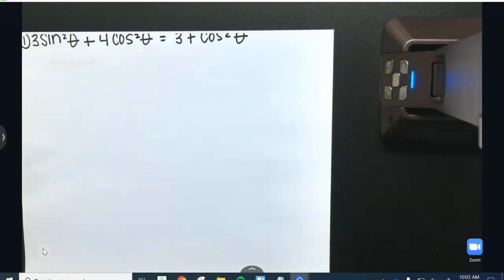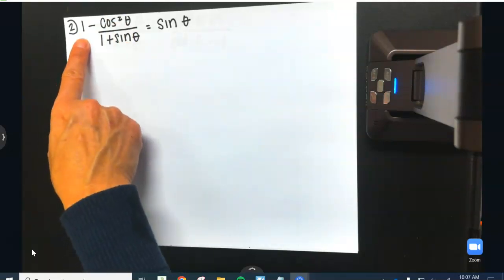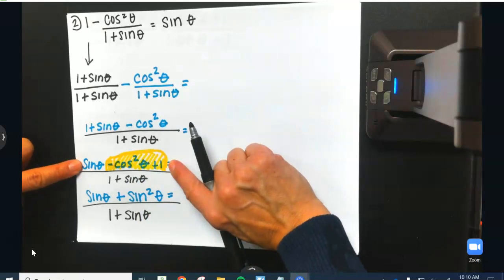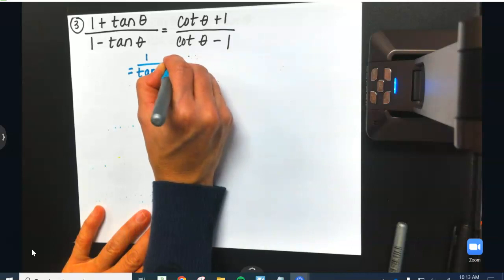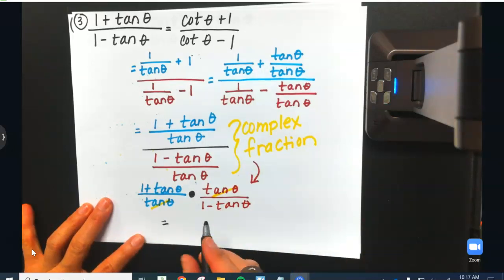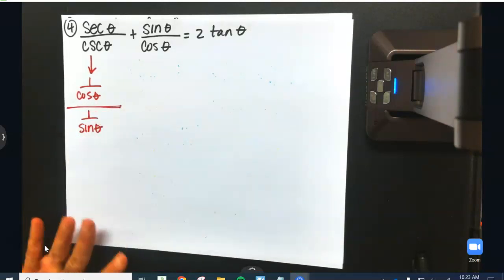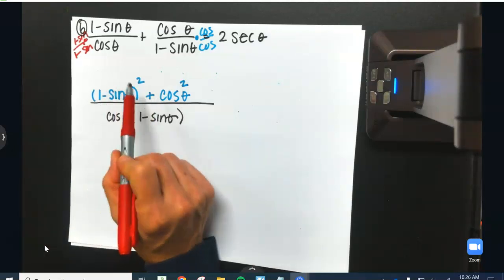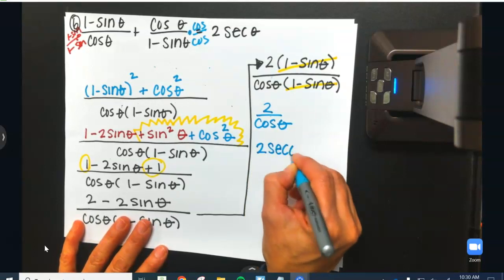5.2 Day 2